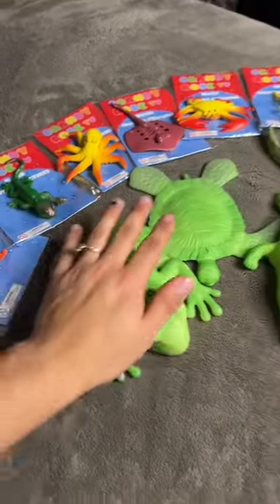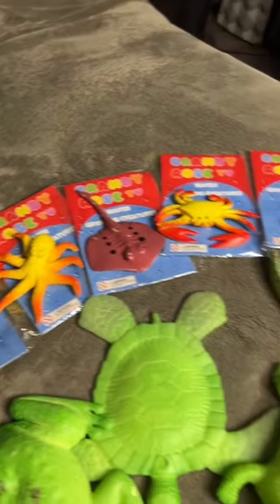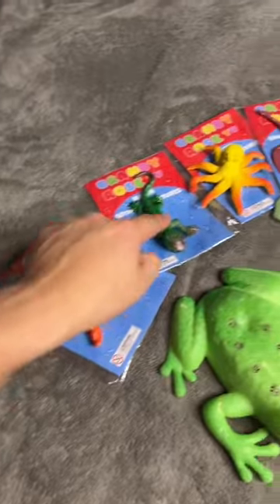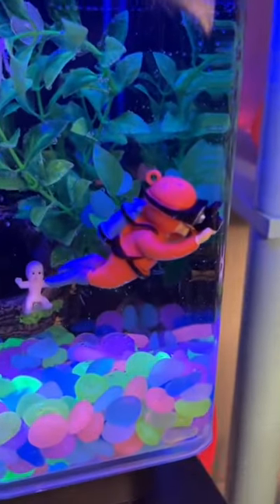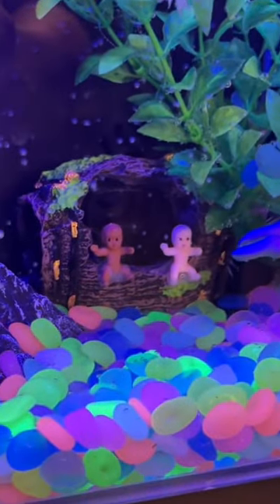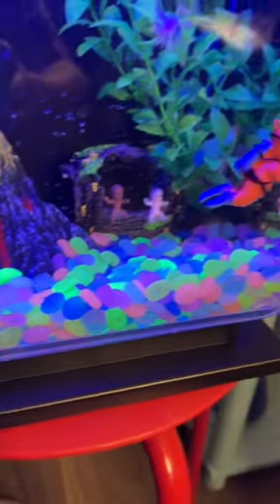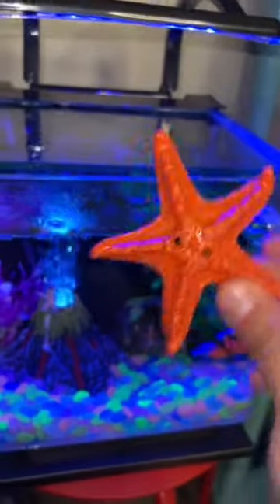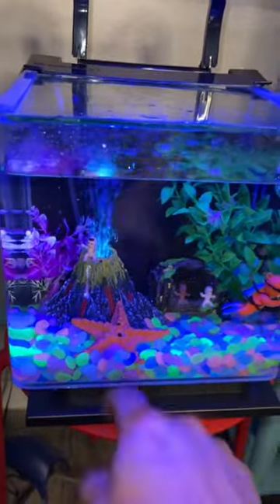Stay tuned to see how big the starfish gets… ⭐️💦